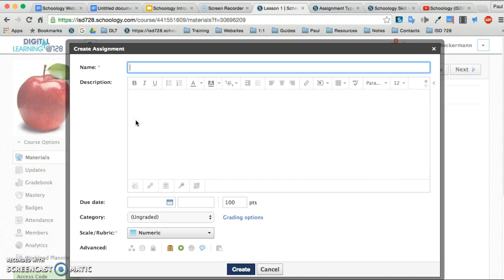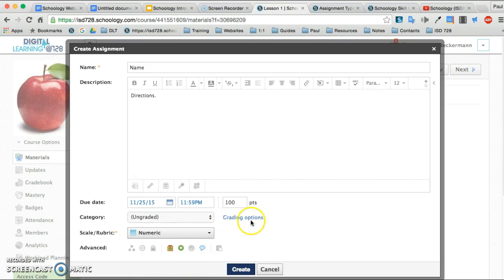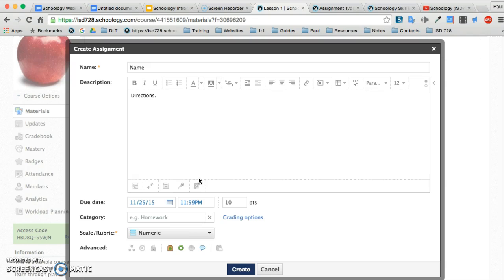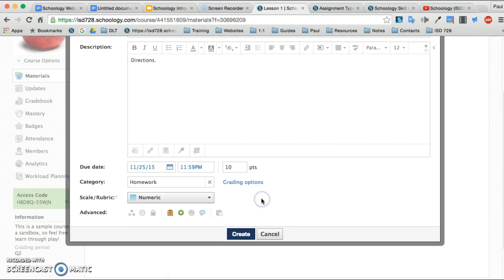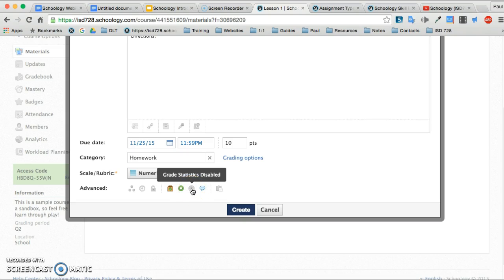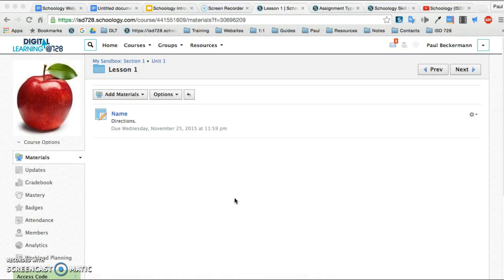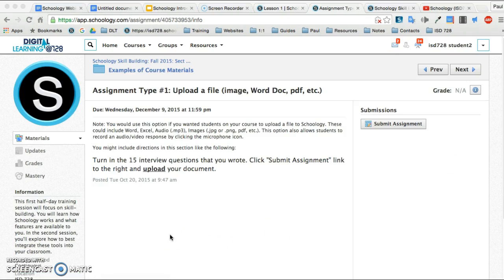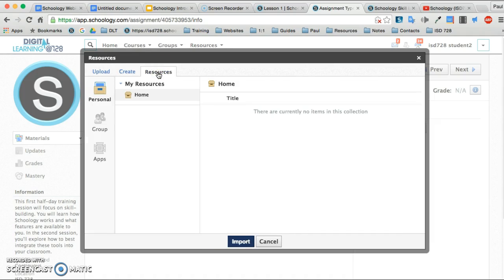Schoology: Add Assignment Overview